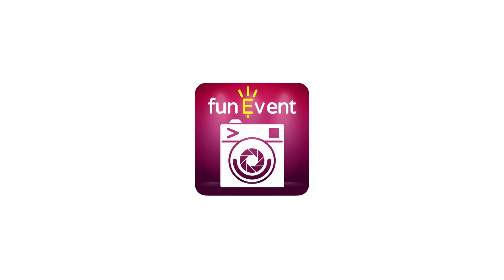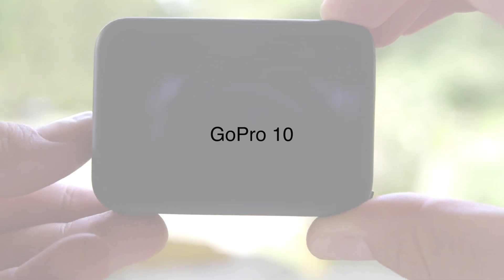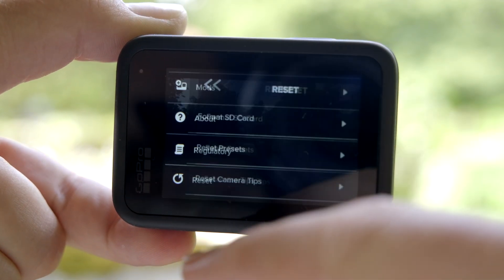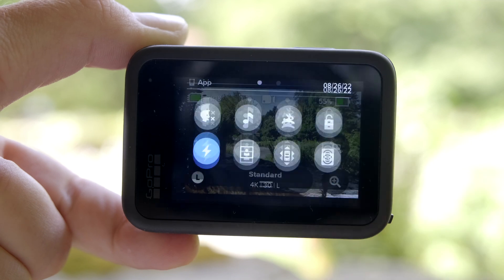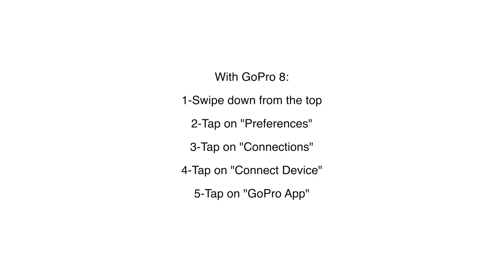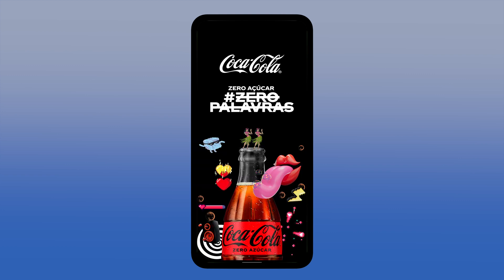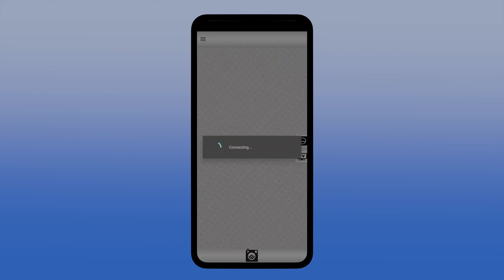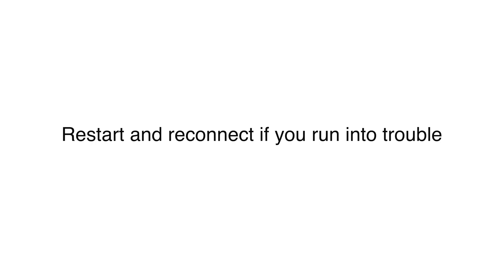How to set up a GoPro 7 black, GoPro 8 black, GoPro 9 black, GoPro 10 black, and GoPro11 black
How to connect a GoPro Black to the funEvent 360 photo booth app.
Your mobile needs the "Dual WiFi technology" feature, which lets you connect to two WiFi networks simultaneously. If your device does not have this feature, you must place a SIM card on your Android device.